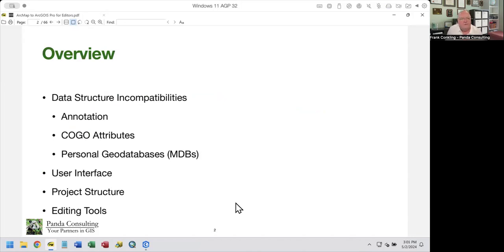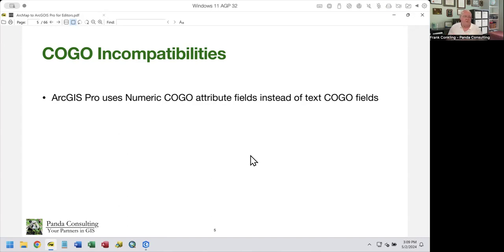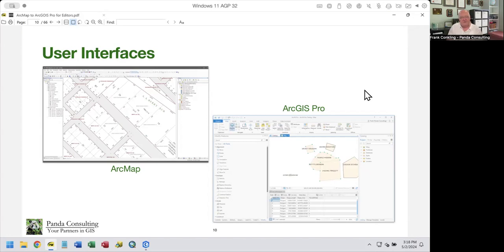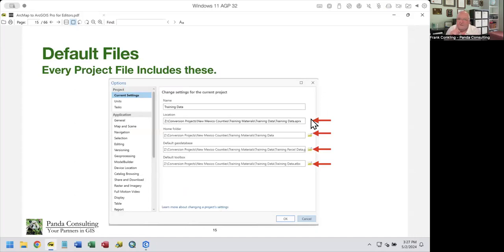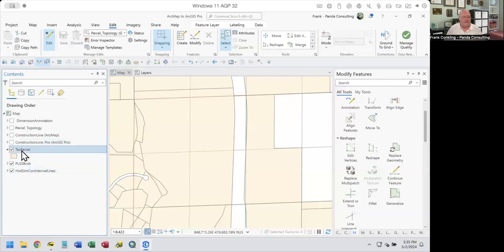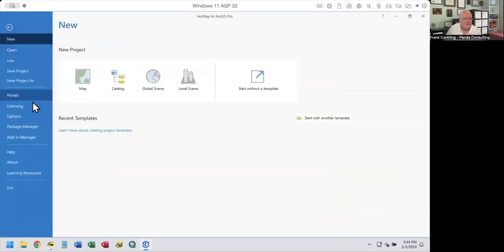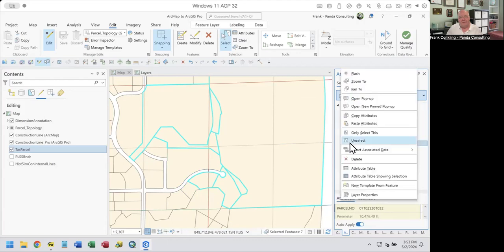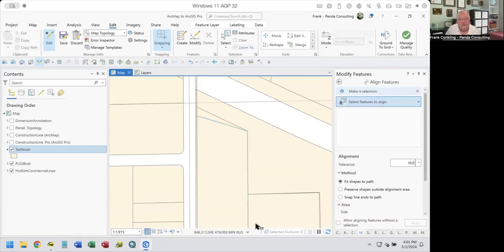Moving to ArcGIS Pro Part 1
Many of us are faced with transitioning from our old trusted friend, ArcMap, to ArcGIS Pro.  This workshop reviewed some of the knowledge and skills needed to navigate this change effectively. We dove into various aspects, including user interface, project structures, and editing tools, and address data restructuring requirements. Click on the links below to review a specific topic.

00:00 - Intro
01:00 - Discussion Topics
02:00 - ArcGIS Pro Annotation Upgrade
07:30 - COGO Upgrades
13:00 - ArcMap COGO to ArcGIS Pro Tool
17:00 - Interfaces
20:00 - Project Files
23:30 - The Catalog Pane
24:30 - Importing an ArcMap map document
27:00 - Project Settings
29:00 - The Ribbon Interface and Tabs
39:30 - More Project Settings
42:30 - Starting and Stopping Editing
51:30 - Selecting and Unselecting Features
53:30 - Snapping Settings